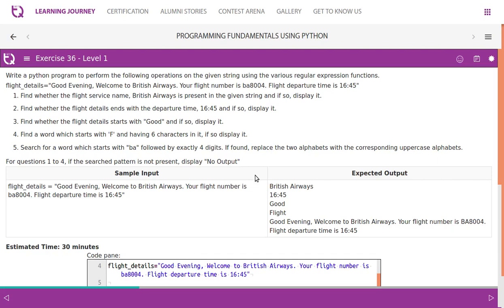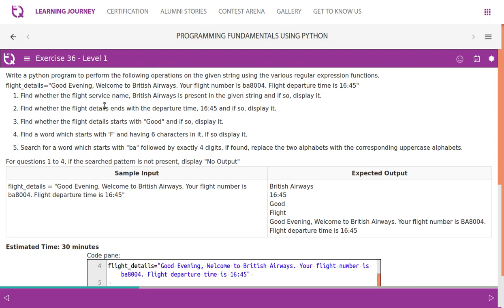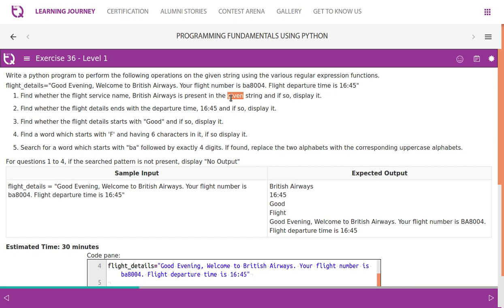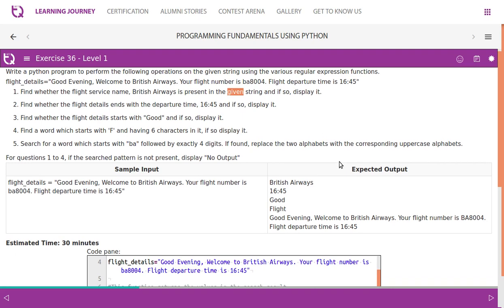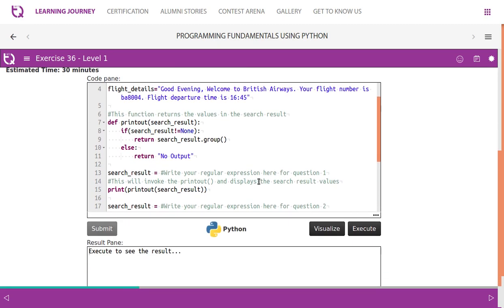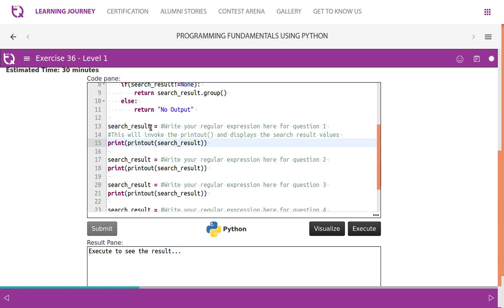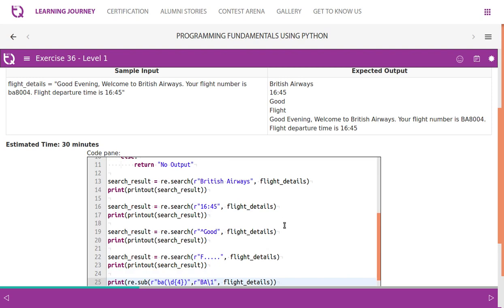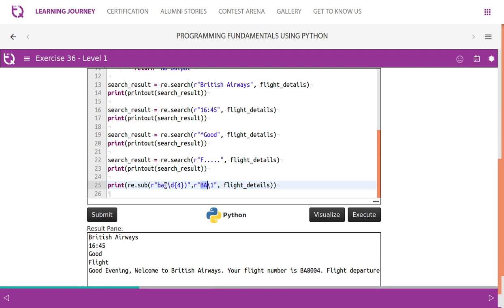InfyTQ PF Day8 Video 2 Ex 36 Regular Expressions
Exercise 36 regular expression python